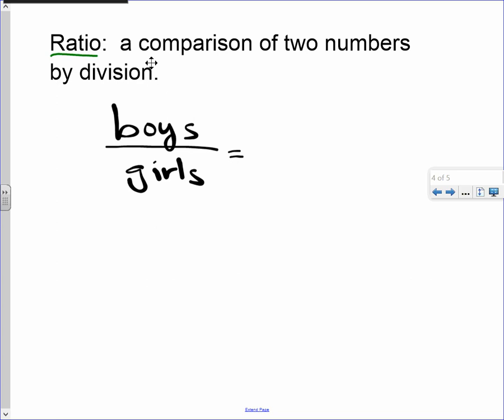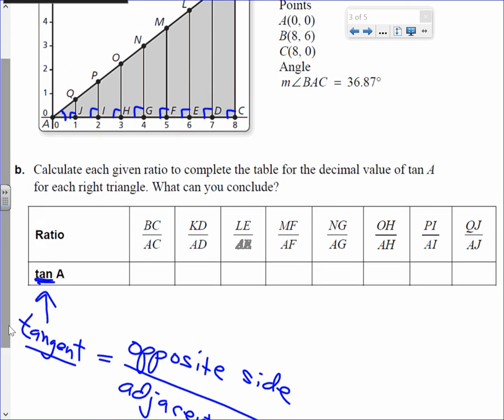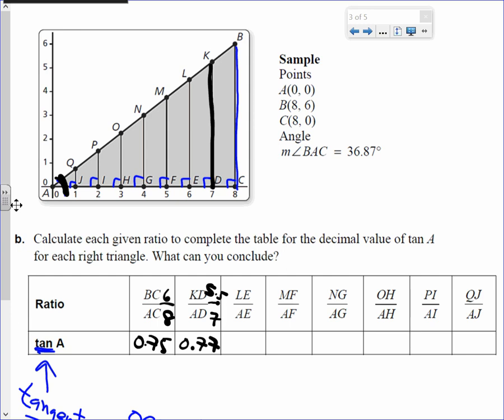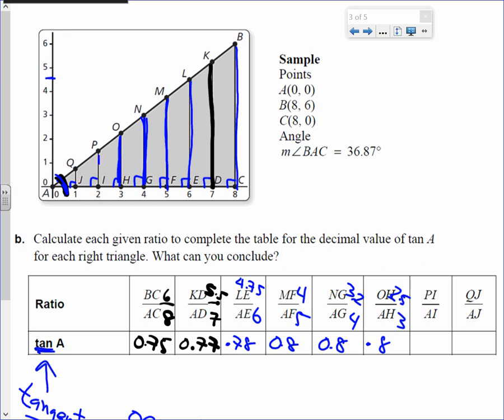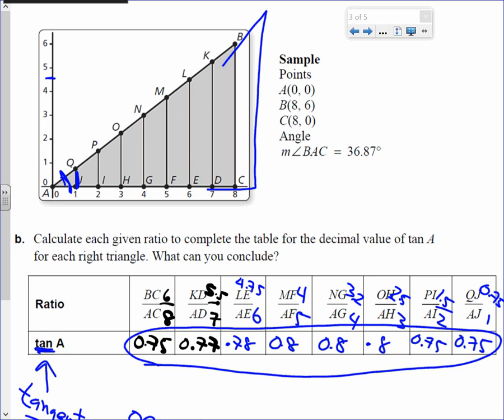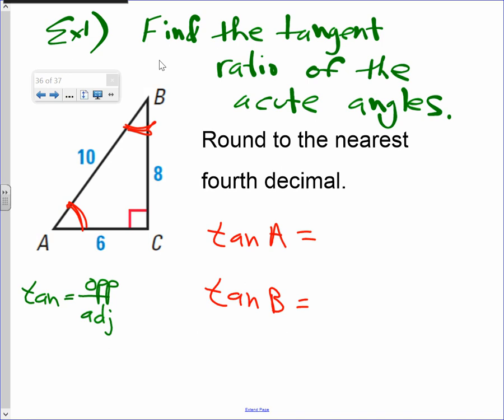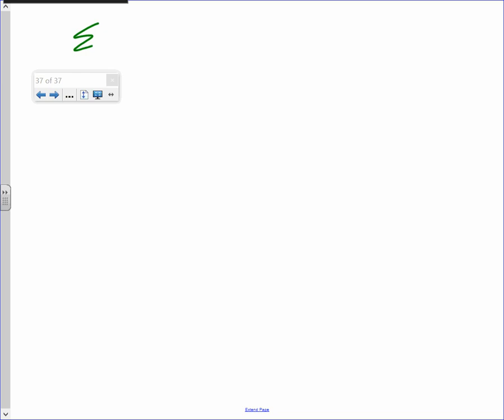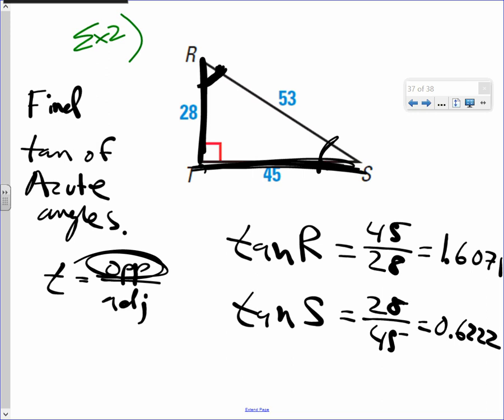PHILO MATH: tangent ratio intro